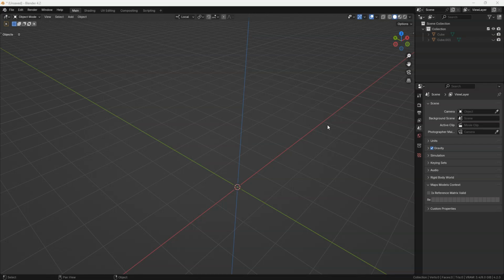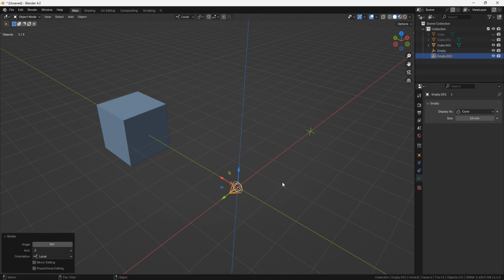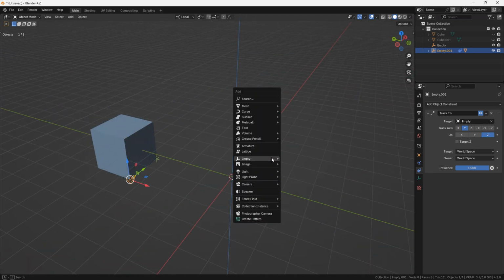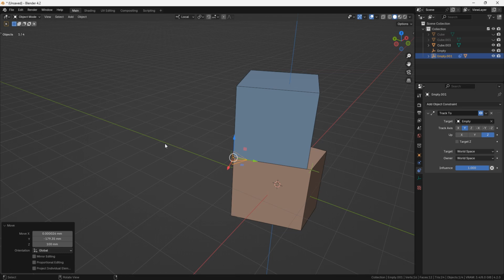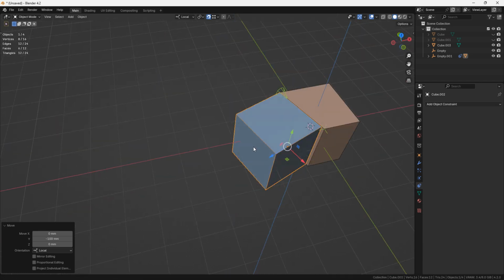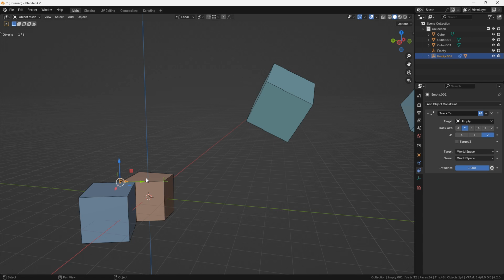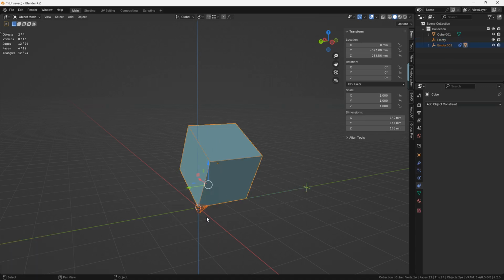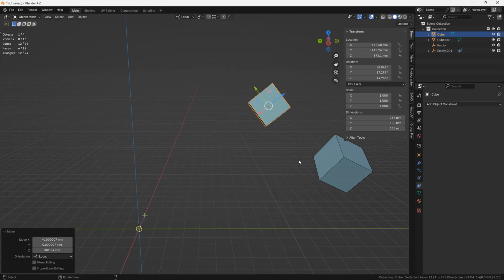How to Align (snap) object to anything, Blender Tutorial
You can use this method to align objects relative to each other on different planes, models. I use an auxiliary ruler. I have this ruler in my library and I always have it at hand.